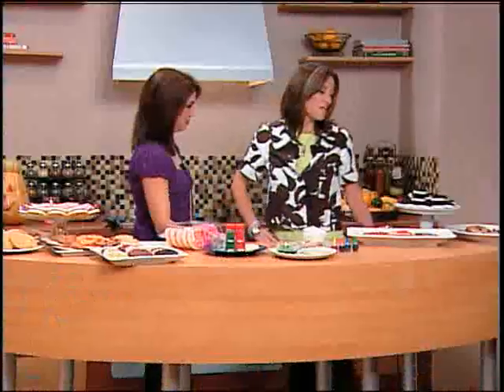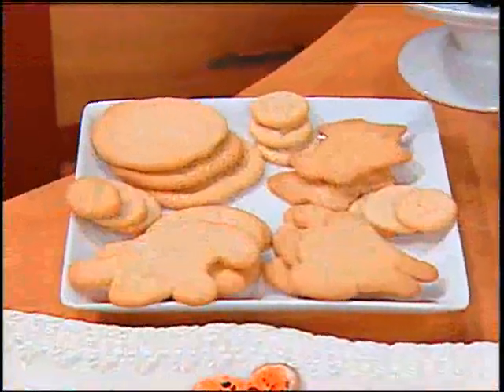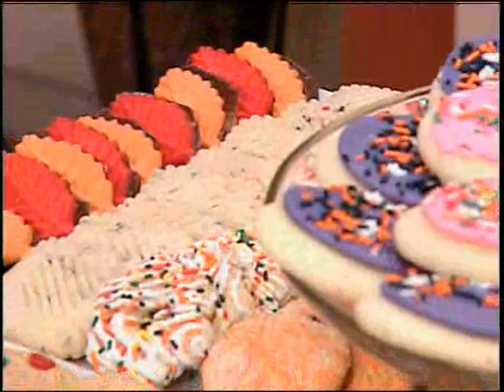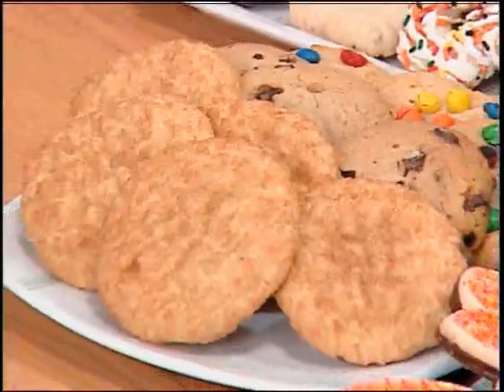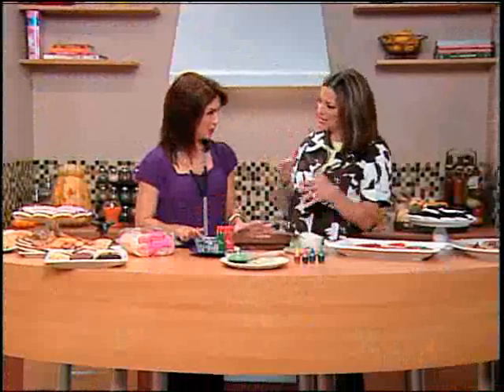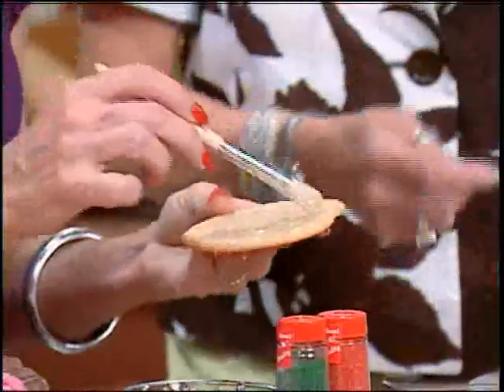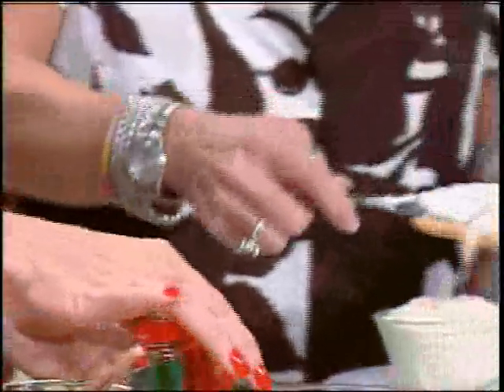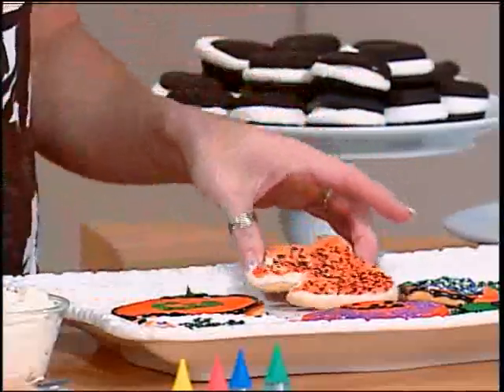Lofthouse Ultimate Holiday Cookie Decorating Contest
This segment highlights Lofthouse Cookies, which were originally made from an old family recipe, passed down from generation to generation.  The original recipe paired a moist and delicious sugar cookie with a sweet, fluffy colorful frosting. And, to this day, Lofthouse still bakes a great tasting cookie.  Colleen Burns, mother of 5 and former national television journalist shows us some creative cookie decorating ideas for the holidays.